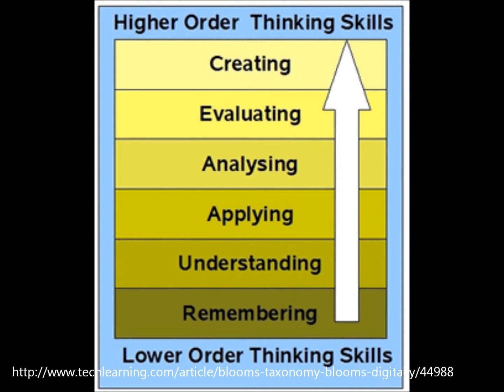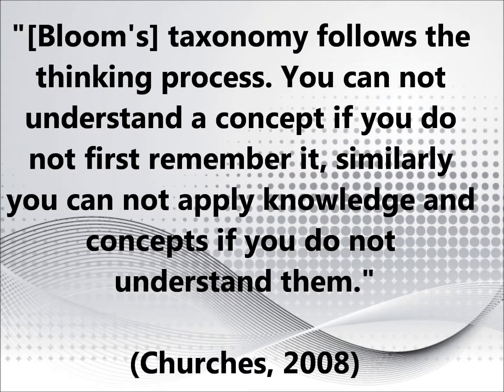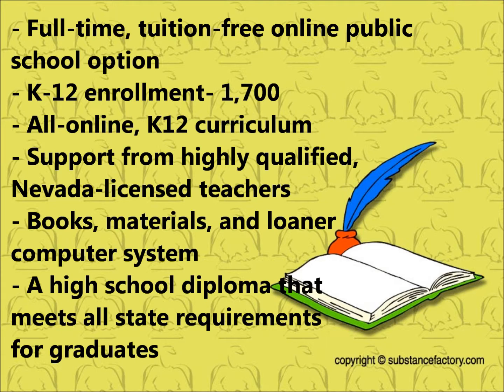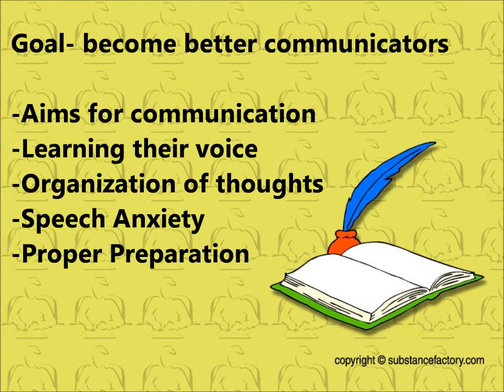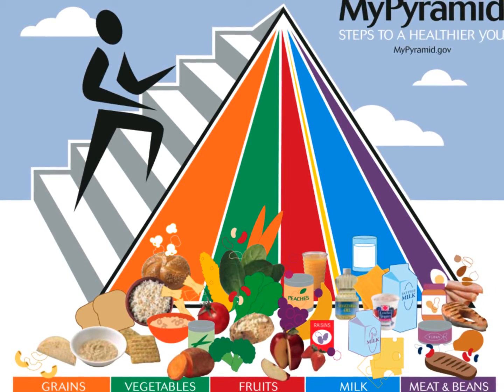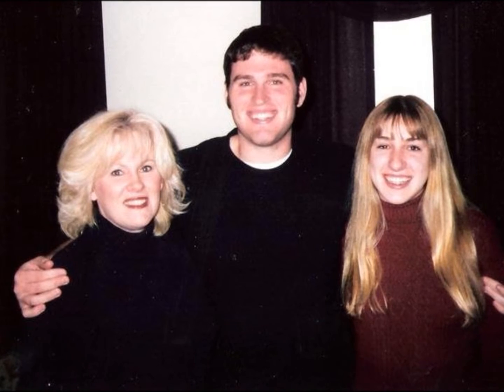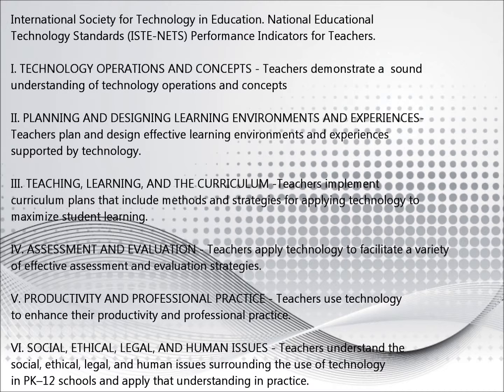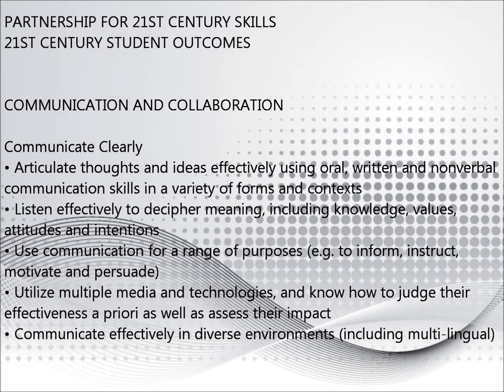Course Project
My final project for PBS's Tech345.19 class